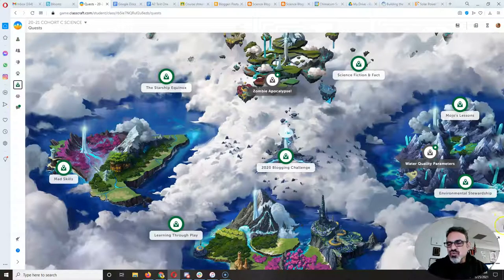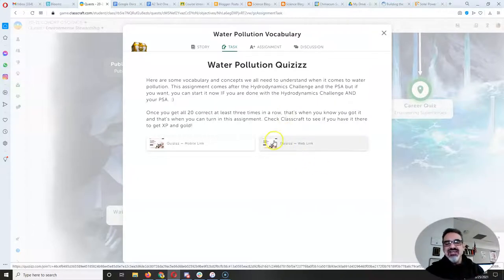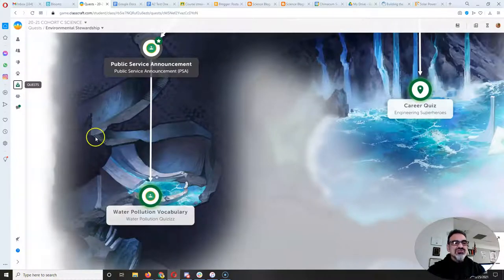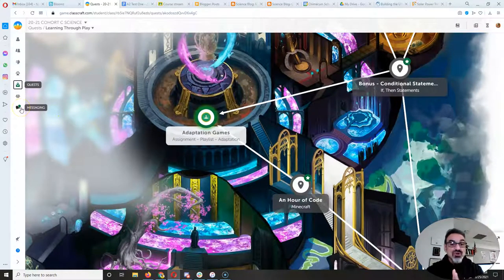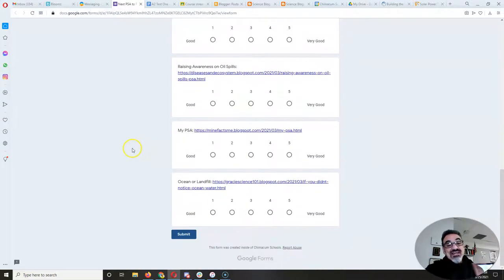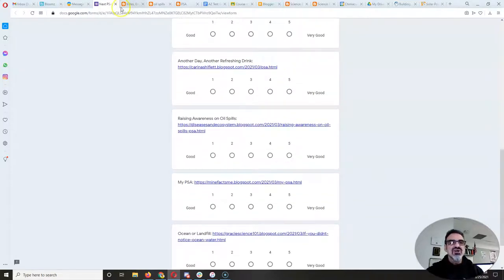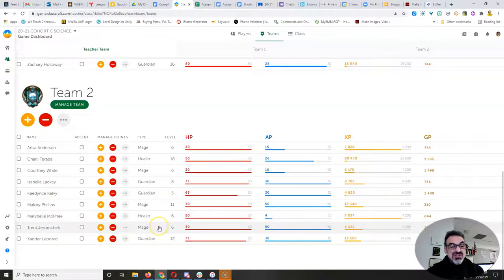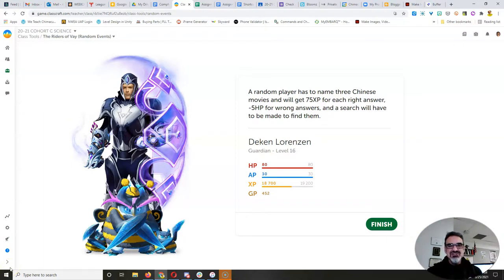03-25-21 Cohort C Lesson and Random Event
Here's today's video with instructions on what to work on today and tomorrow. It also shows how you, yes you, can help choose the next PSA to be featured on our World Solutions Blog!

Then catch our random event of the day. :)